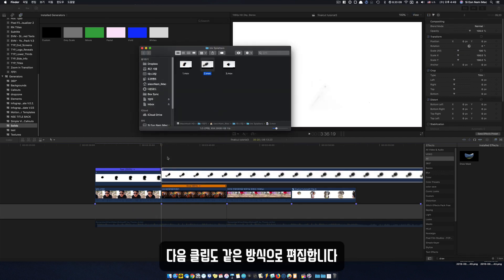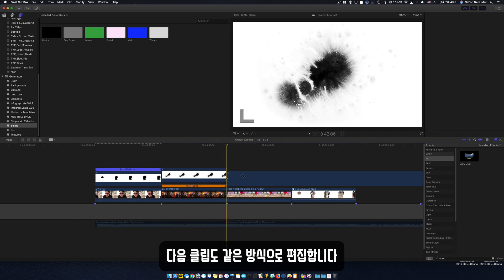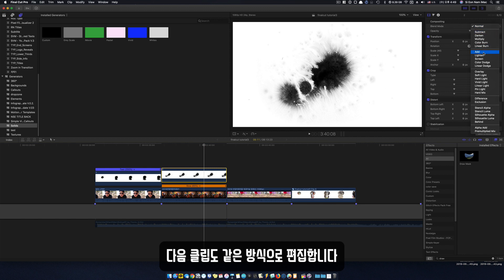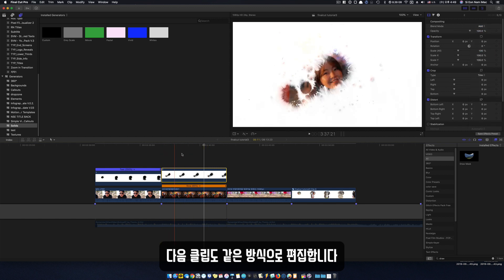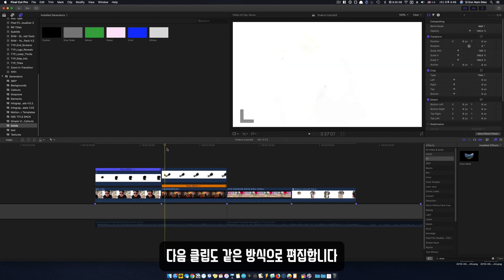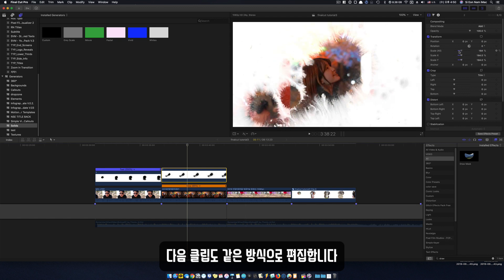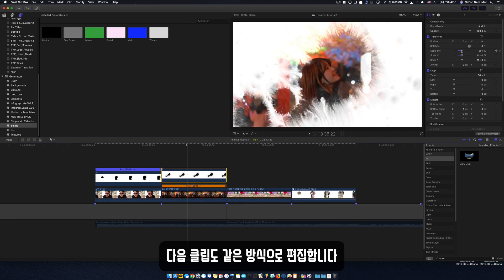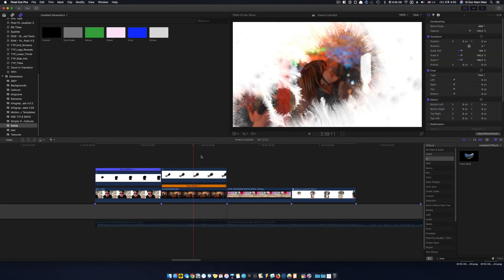파이널컷 잉크가 번지는 효과 오버레이 연출법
여러분 안녕하세요?
문화콘텐츠 크리에이터 남시언입니다.

오늘 파이널컷 응용편 강좌에서는 잉크가 번지는 효과를 소개합니다. 트랜지션이 아니고 오버레이를 해서 잉크가 번지는 영상 클립에 적용할 수 있는 기법입니다.

밝은 분위기의 여행 영상이나 시네마틱 등에 잘 어울릴 것 같군요. 작업 방법도 매우 쉬우니 꼭 활용해보세요~

더 많은 파이널컷 강좌도 놓치지마세요!